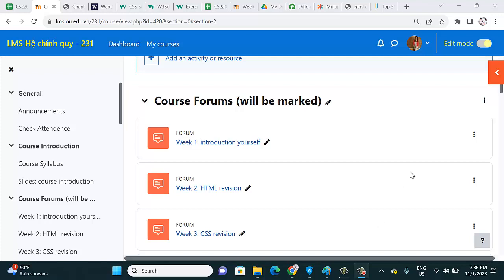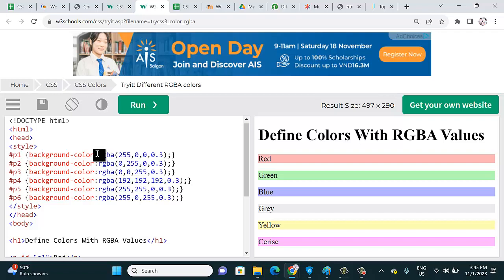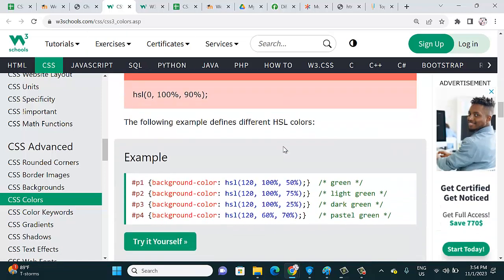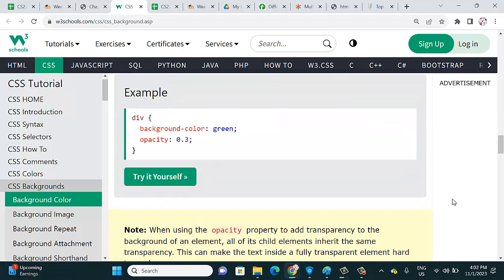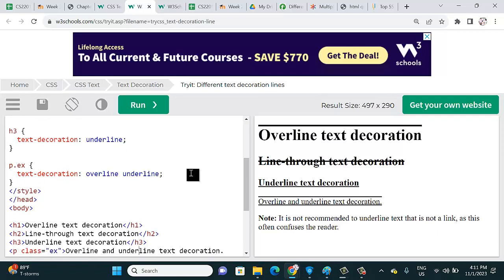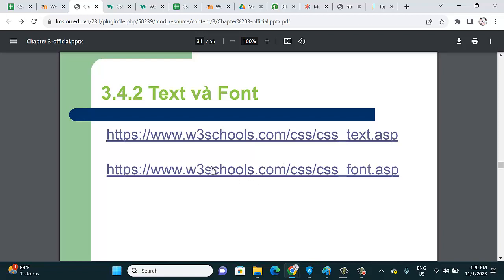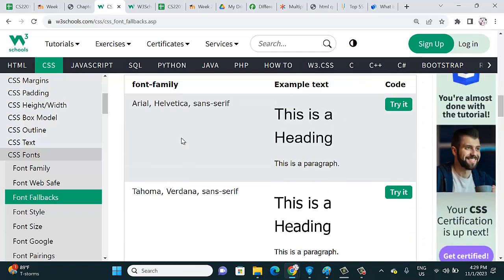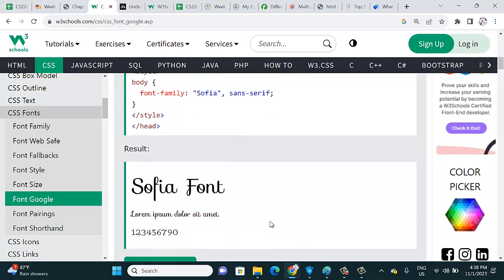WebApp week 3, part 2